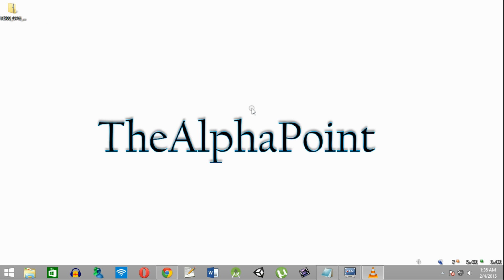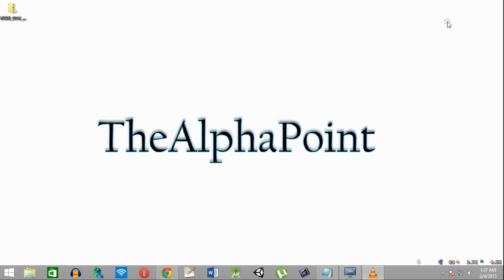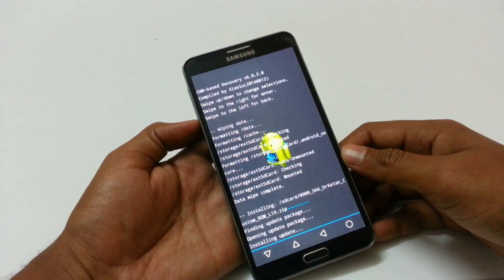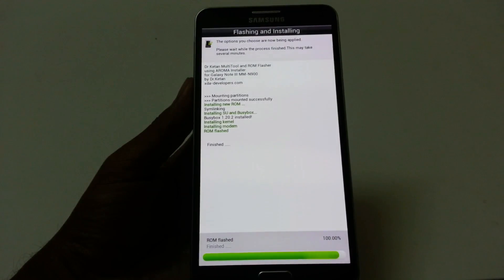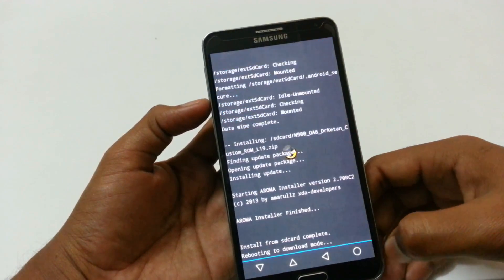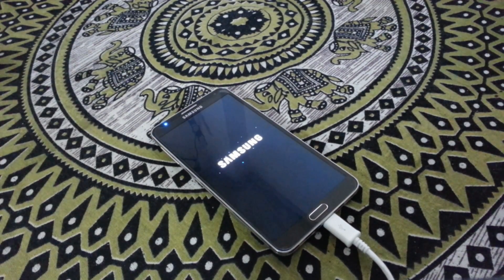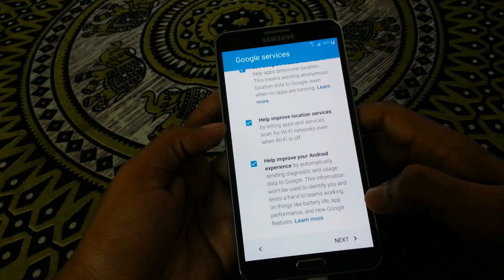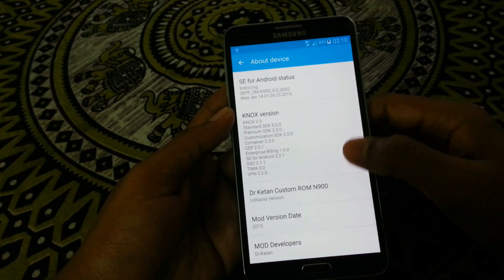Get Note 4 Features - How to install Dr.Ketan's Lollipop 5.0 ROM for Note 3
Samsung Galaxy Note 3 with many Note 4 features like new air command,new popup window, smart scroll, new multi window, new S note,one hand operation etc.
This is the Official stock Android lollipop ROM for Note 3 N900 ported from Russian version with minor modifications.
This is an official ROM from Dr. Ketan's ROM version 19 for the N900 version of Galaxy Note 3. (Android Lollipop 5.0)

Install it via Recovery.
It has many features of Note 4 except the ones which are other sensor dependent which is not present in Samsung Galaxy Note 3 N900.